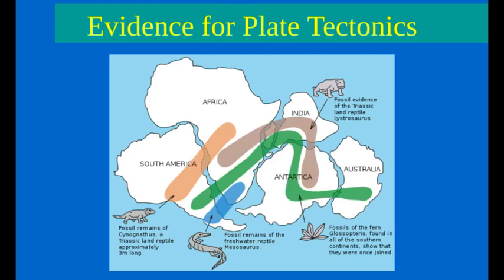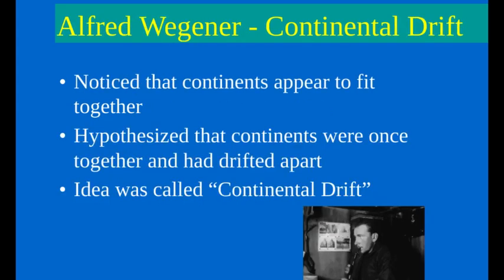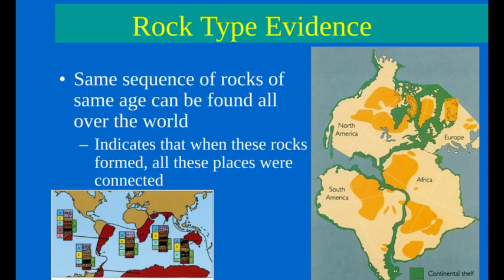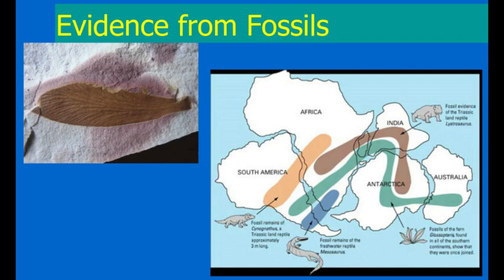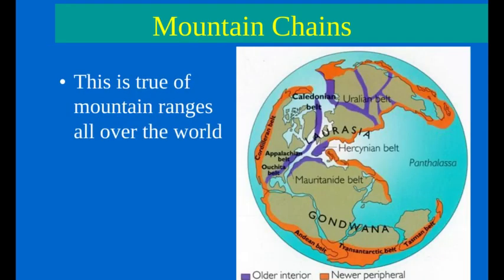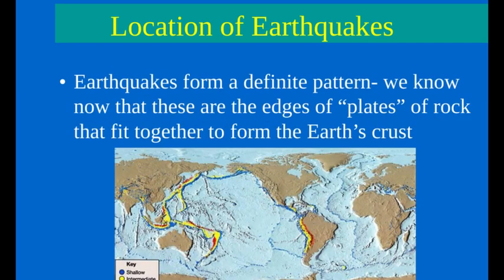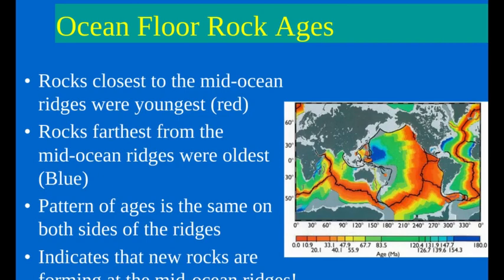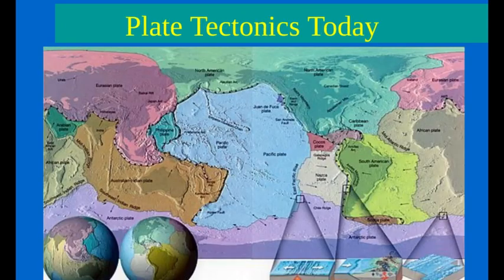Evidence of Plate Tectonics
Describes the evidence that supports the statement, "Earth's surface is changing as a result of plate tectonics."